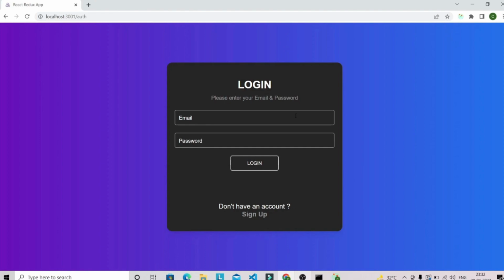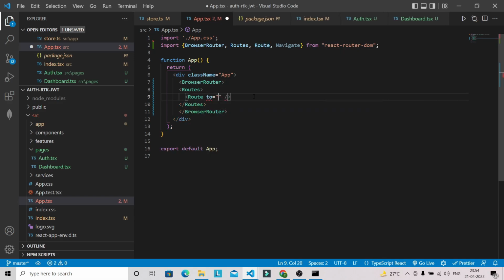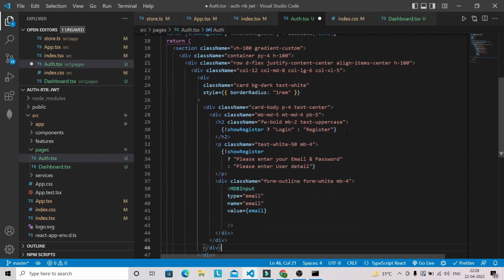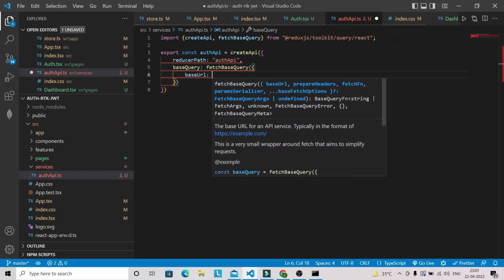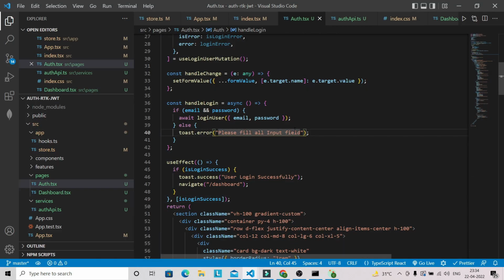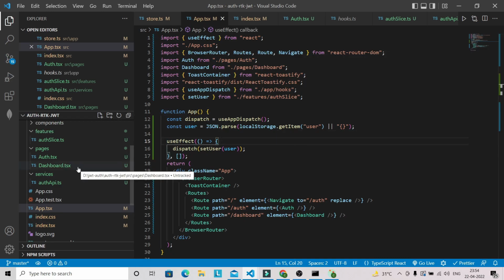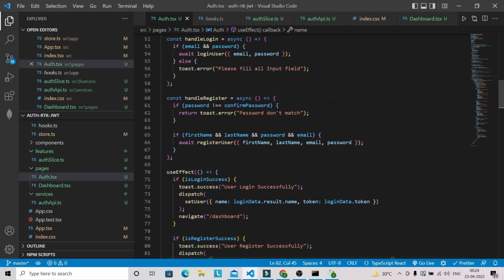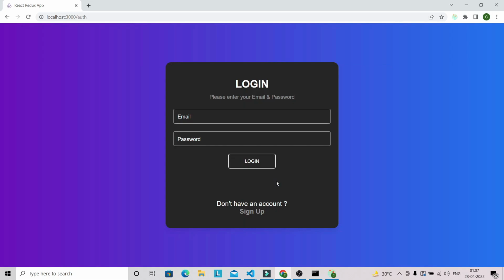React JWT Authentication App using RTK Query | RTK Query Auth | Redux-Toolkit | React TypeScript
In this video, we are going to build an authentication app with the help of React and RTK Query. We will be using production ready api to implement authentication feature in our App.

You can check below link if you wanted learn more about how to create auth rest api using node express and mongo.